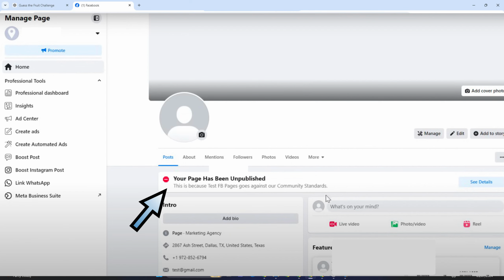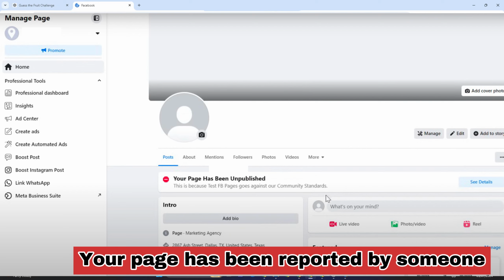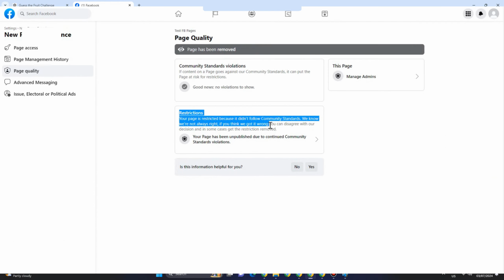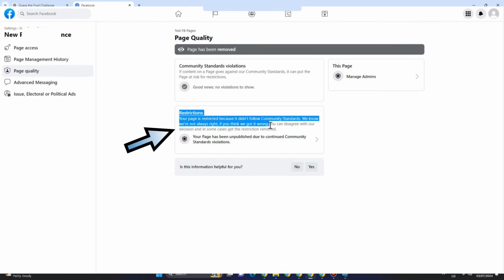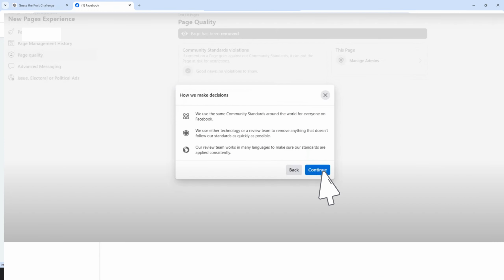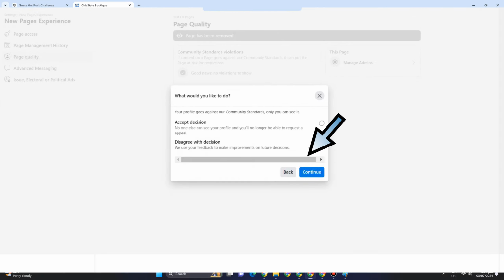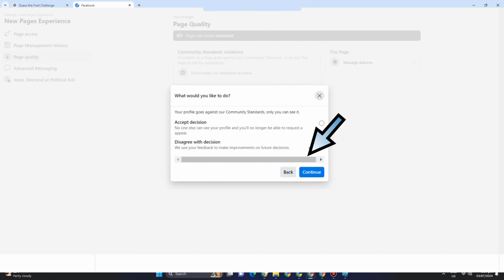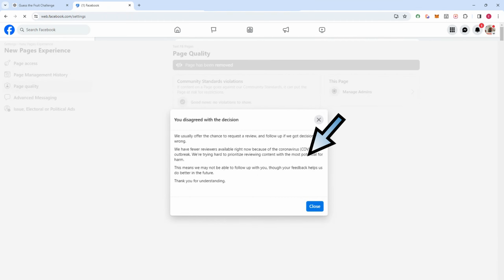How to Fix Facebook Page Unpublished Problem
In this video, learn how to fix the Facebook Page unpublished problem with our easy-to-follow guide. By the end of this tutorial, you'll know how to fix the Facebook Page unpublished problem, ensuring your page is up and running smoothly.